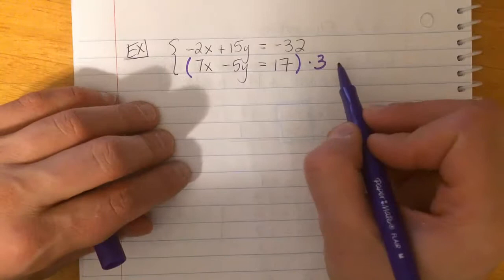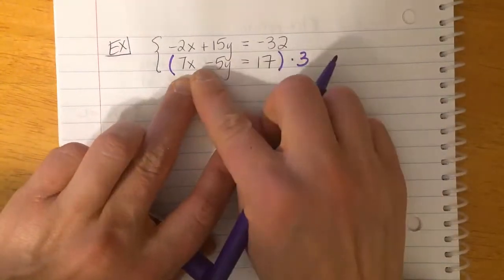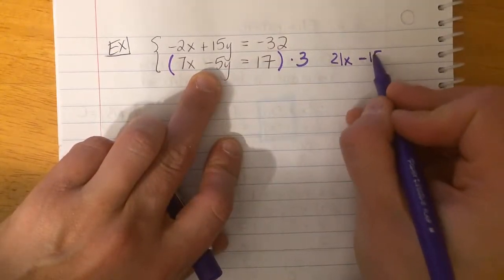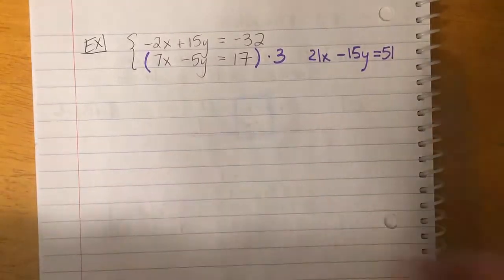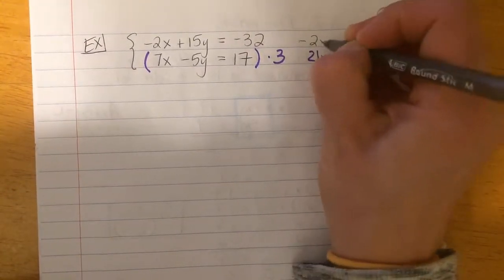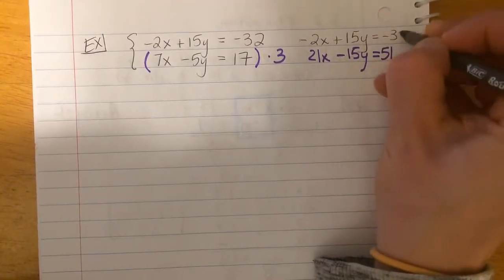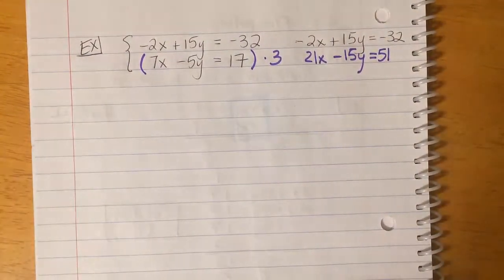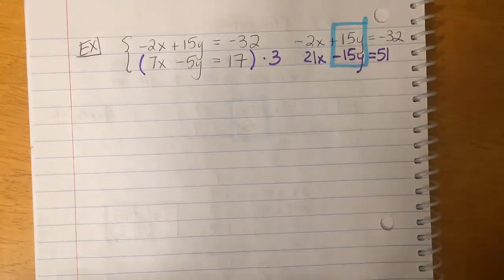Algebra Cafe Jan 14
6.3 Solving by elimination